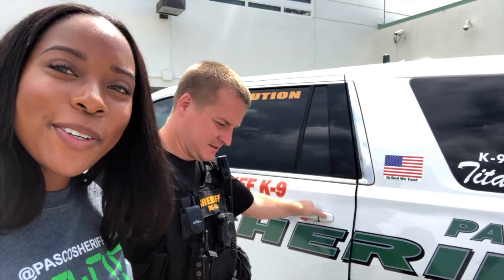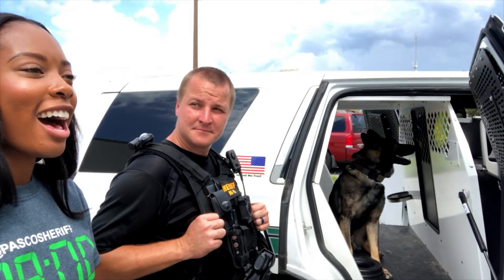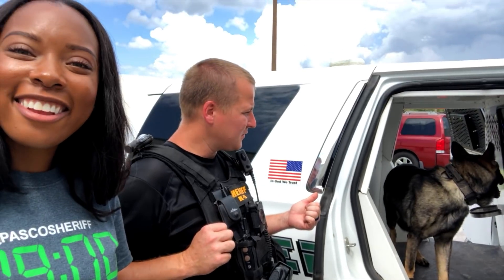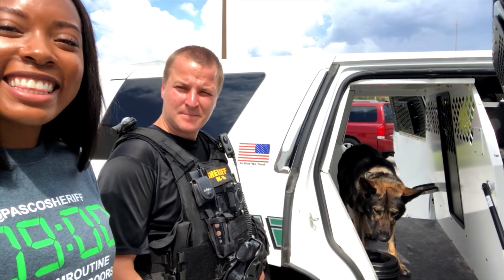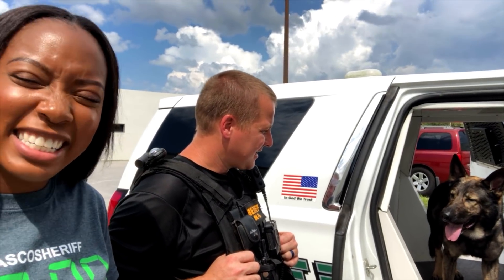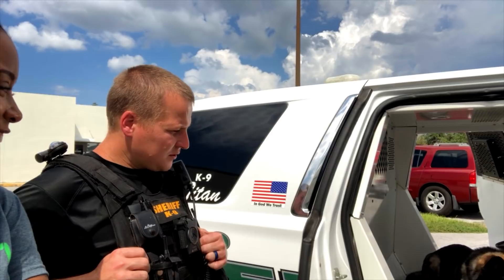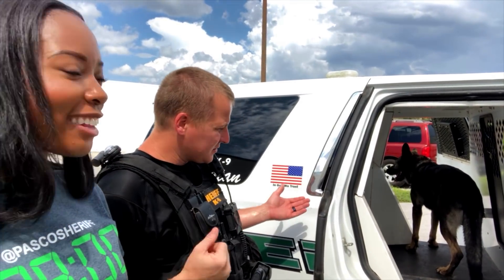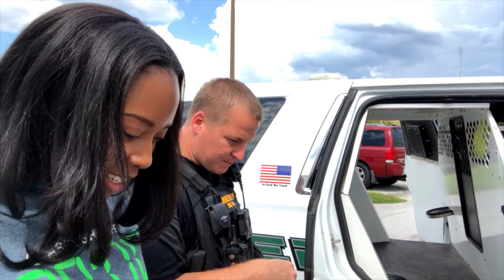PSO Day In The Life | Episode 22 | K9 Titan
Where we... K9 Titan